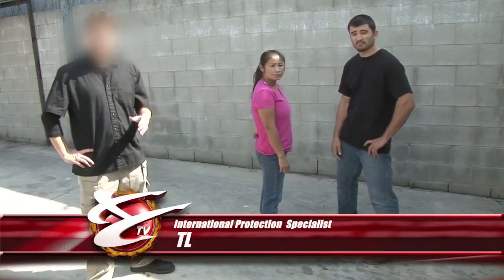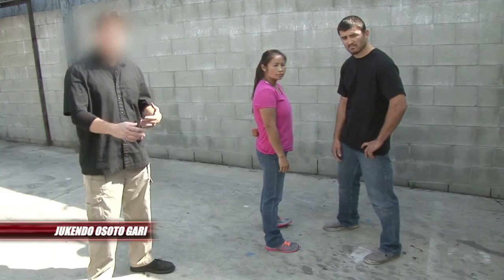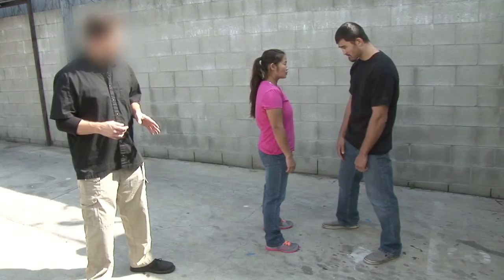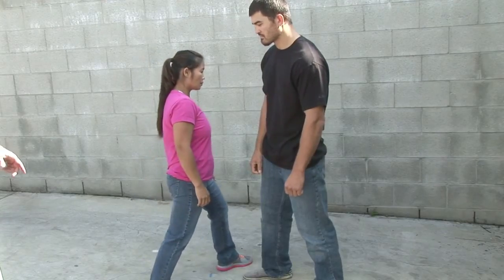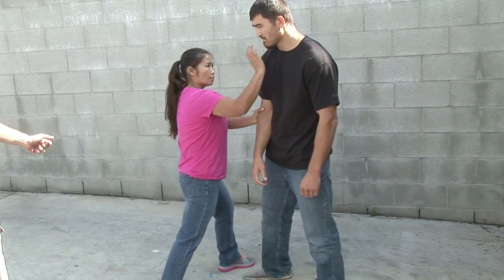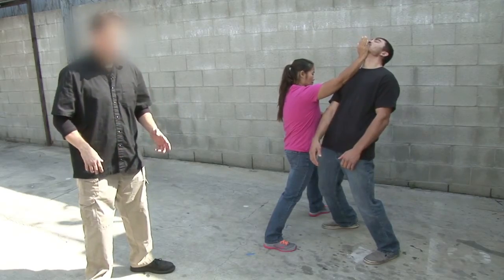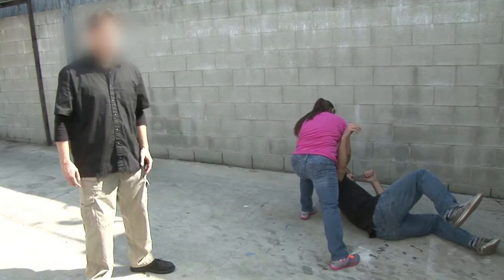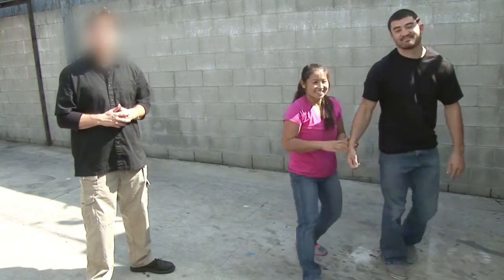How To Takedown A Larger Opponent: Jukkendo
Bunasawa-kai Jukkendo...  Street Defense. Courtesy of Black Belt TV

Please keep in mind; that Laivern literally learned each technique 2-3 minutes before filming. This was done to prove that anyone can learn these simple and effective techniques within minutes.